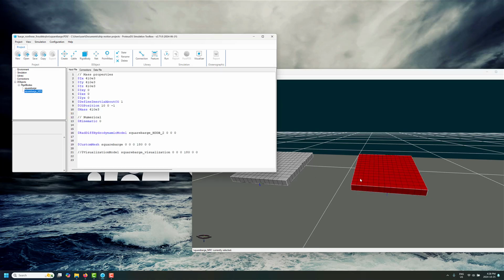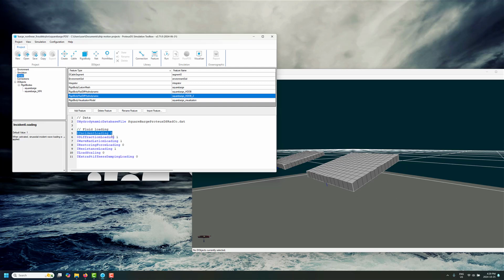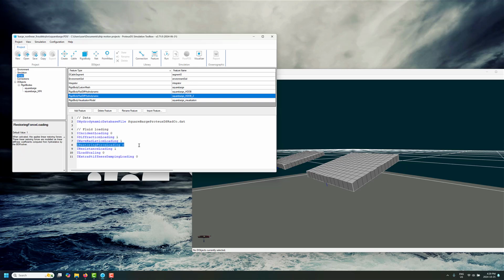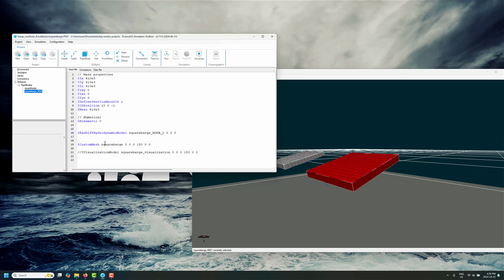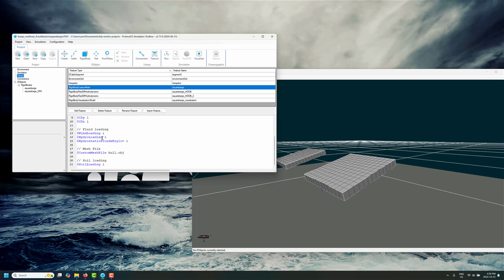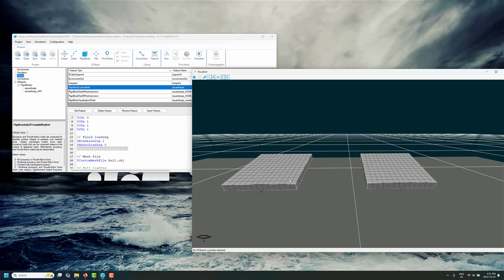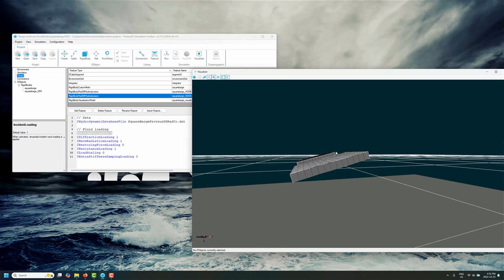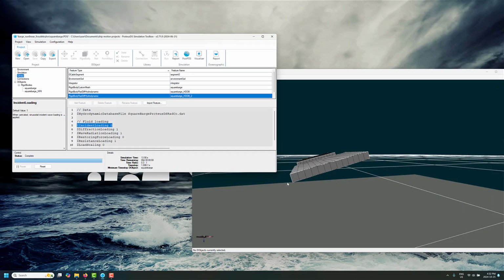How to set up nonlinear Froude-Krylov anaylsis (without double counting hydrodynamic loads)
Illustrates how to set up nonlinear Froude-Krylov loading in ProteusDS Simulation Toolbox. Uses a Custom Mesh for nonlinear Froude-Krylov and highlights how to turn off incident loading in the wave radiation and diffraction hydrodynamic database to avoid double-counting this source of wave excitation.

Tutorial recorded with ProteusDS 2.71.0